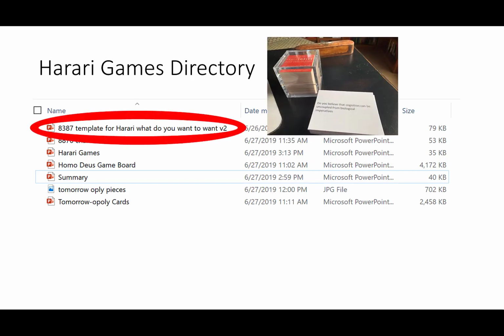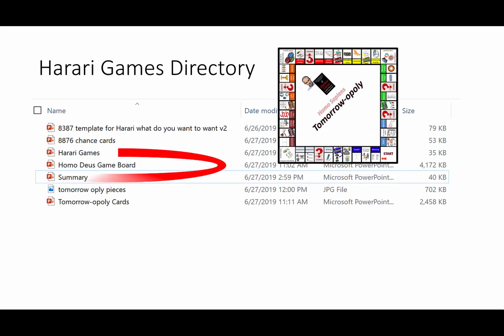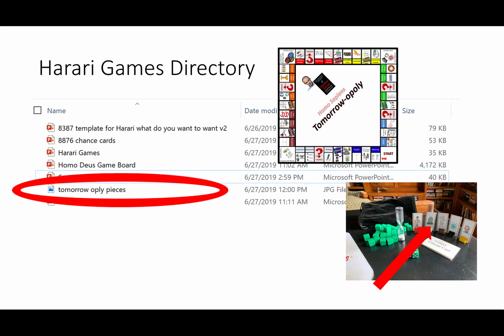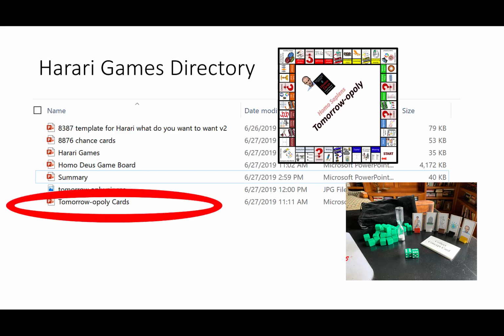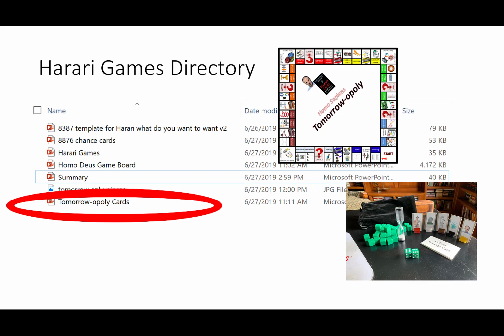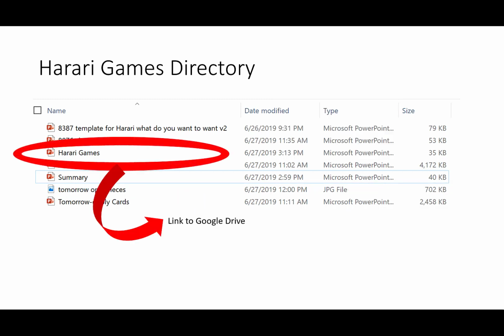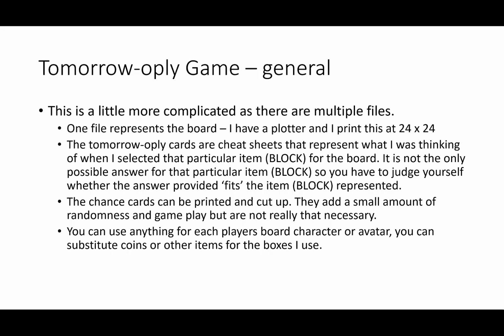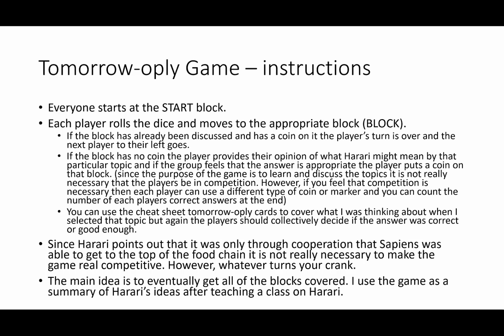Harari Games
2 Games I use for discussing Harari's ideas